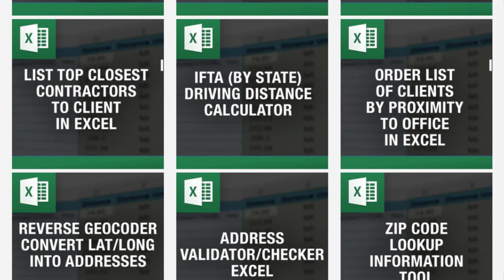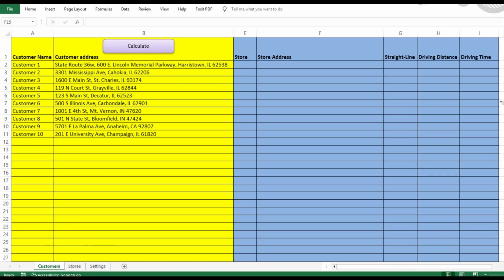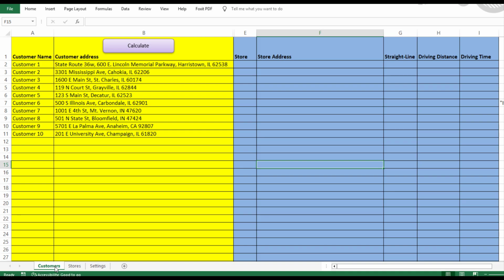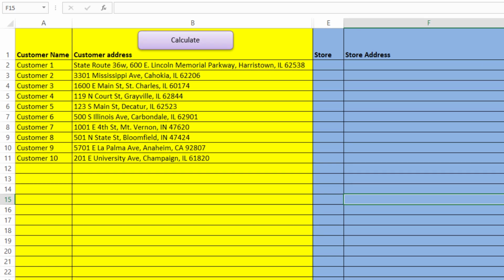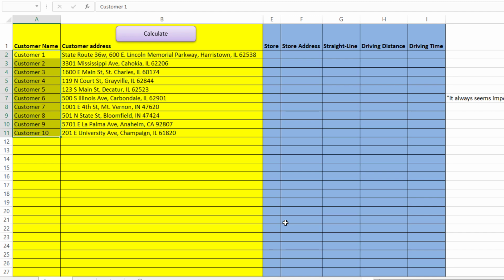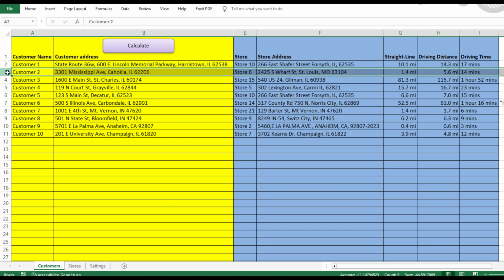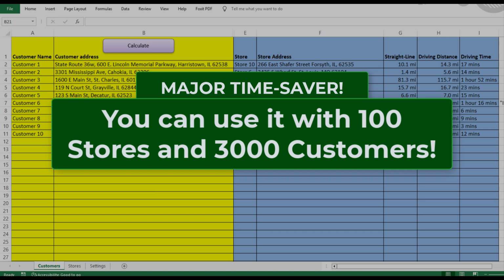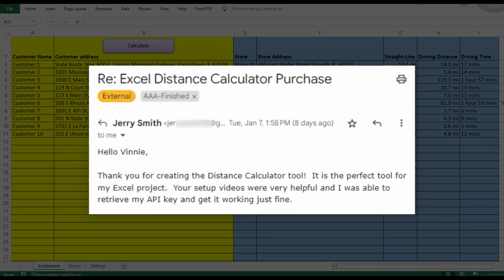Google API Store Locator - How to build a Store Locator with Google API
The Google API Store Locator is a tool designed to help businesses quickly match customers to their closest store locations. It’s straightforward, efficient, and completely built in Excel—no extra software needed!

Here’s what the tool can do for you:

✅Easily Match Customers to Stores: Just enter your customer and store information in Excel. The tool does all the work, identifying the nearest store for each customer.
✅Get Key Distance Data: Find out the straight-line distance, driving distance, and estimated travel time between customers and their closest stores.
✅No Latitude/Longitude Required: You don’t need to figure out coordinates—this tool calculates everything for you.
✅Handles Any Size Database: Whether you have 10 customers or 10,000, the tool works efficiently and accurately every time.

How it Works:

1. Go to the “Customers” tab and input your customer list (addresses, and optionally names).
2. Switch to the “Stores” tab and add store details (addresses).
3. Hit the “Calculate” button—and that’s it! The tool instantly matches customers to stores, showing the nearest location and key distance details.

AS EASY AS THAT!

For questions about the tool contact Vinnie

00:00 Intro About Excel Distance Calculators
00:30 How the Google API Store Locator works
01:51 EDC Clients and Reviews
02:29 Contact Excel Distance Calculators